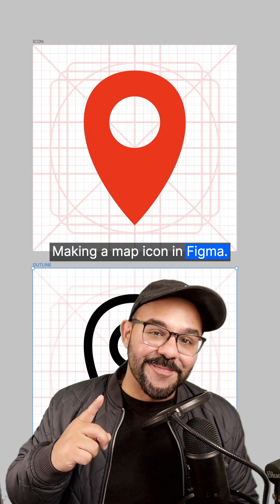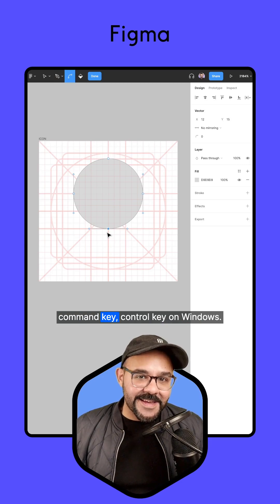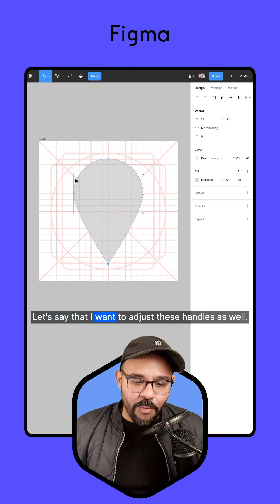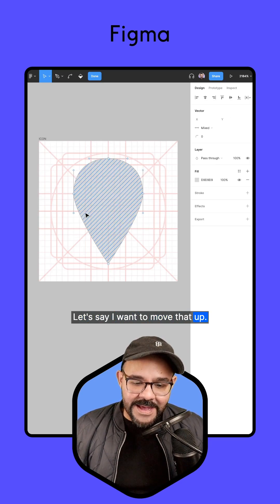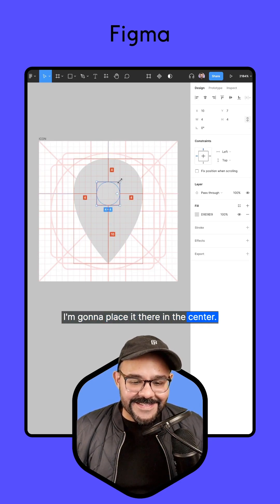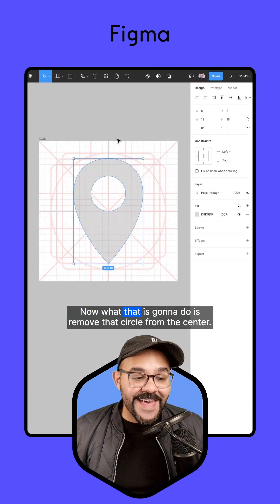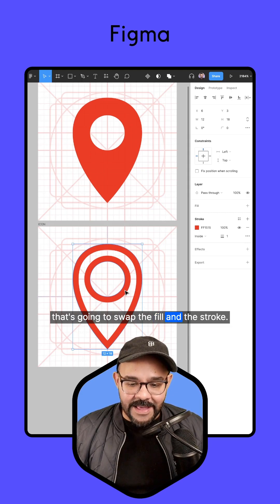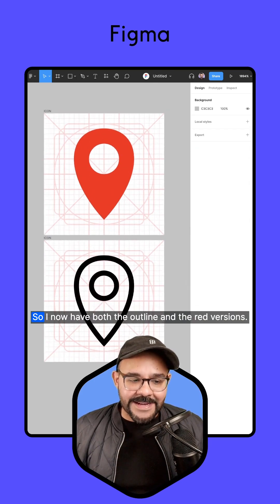Episode 1: Making a map location icon in Figma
Learn some icon making basics in Figma while making this map location icon.